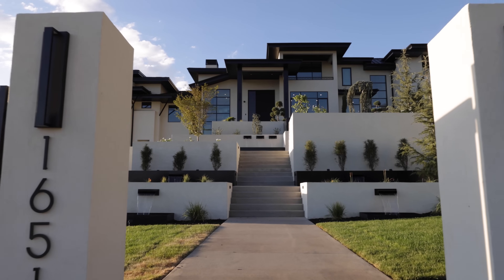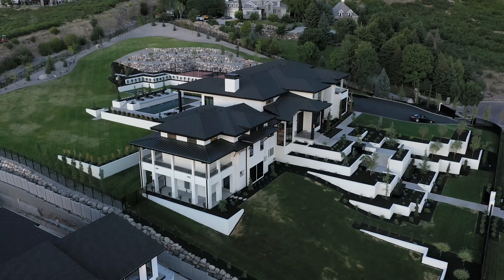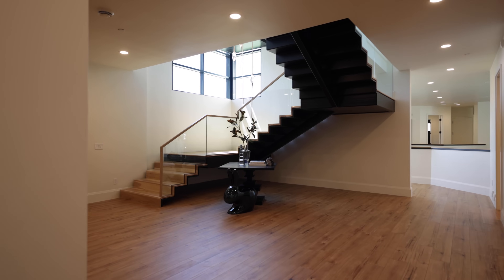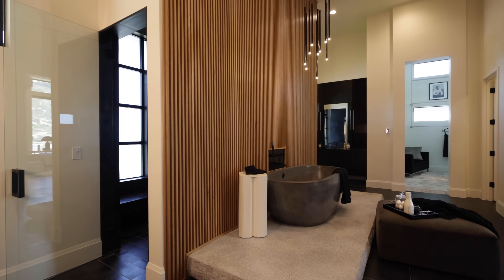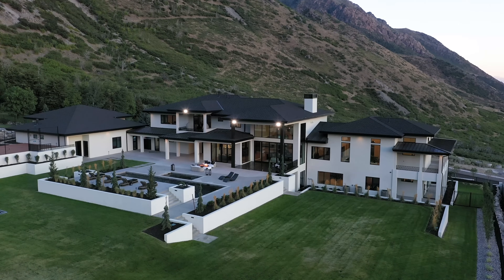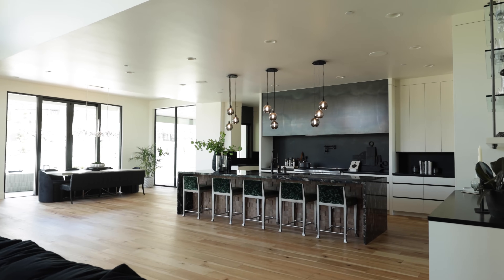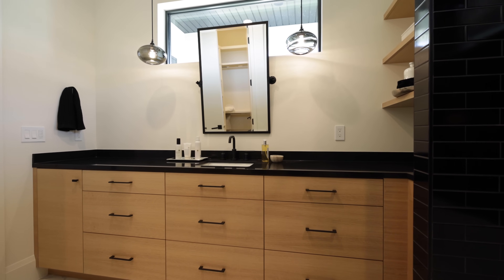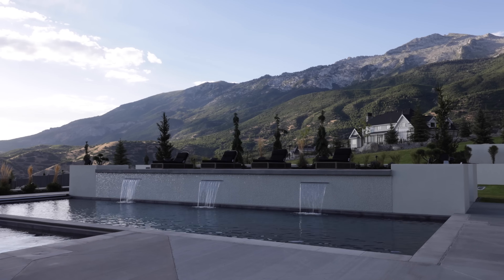Raykon Construction - 2020 Utah Valley Parade of Homes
This gorgeous custom home from Raykon Construction was built for the 2020 Utah Valley Parade of Homes.
Video by @JaredMedley